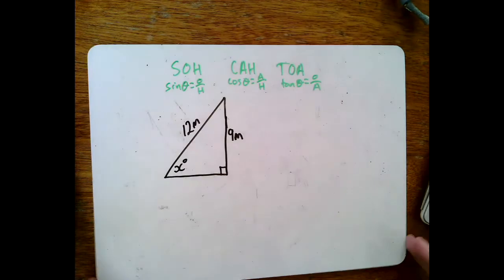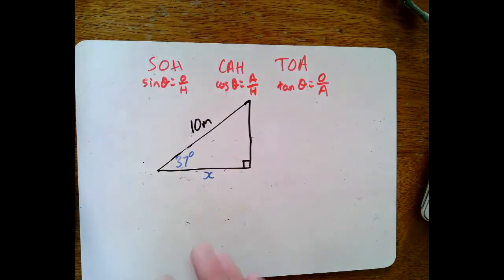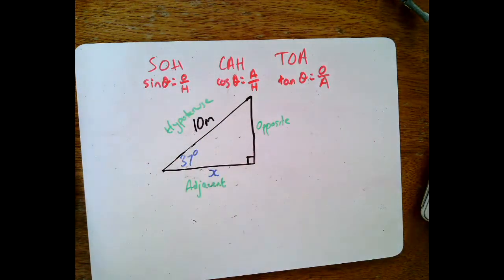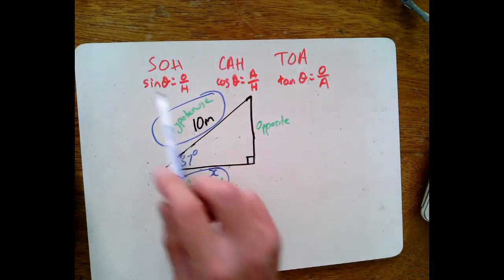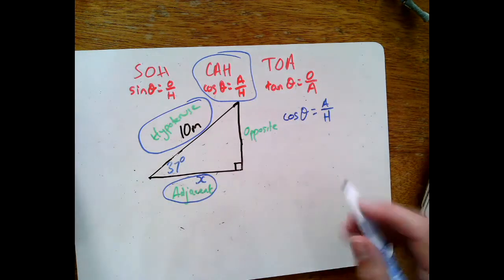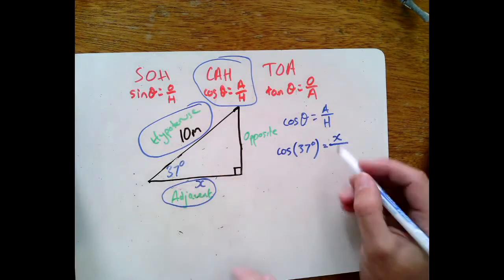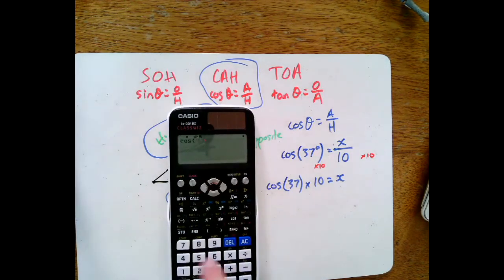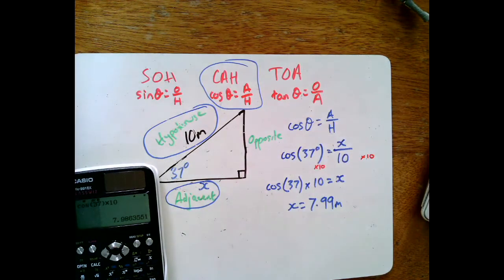Trigonometry Finding Unknown Side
Finding the unknown side of a right angled triangle using trigonometry